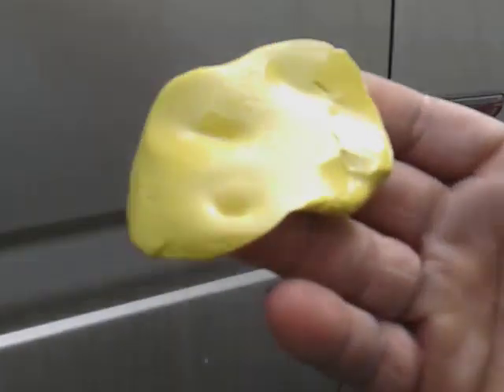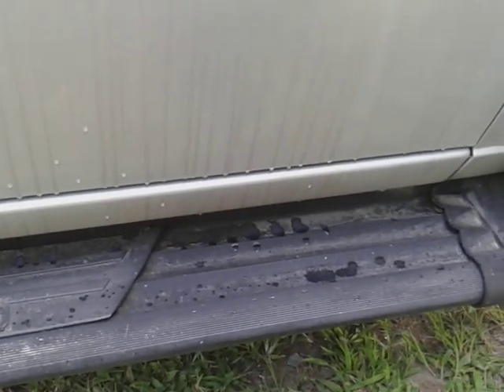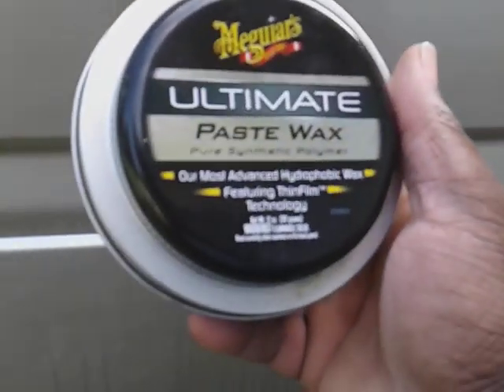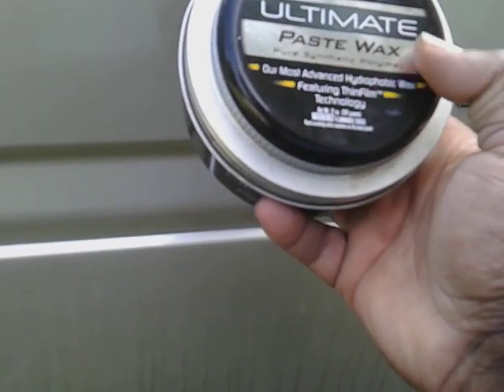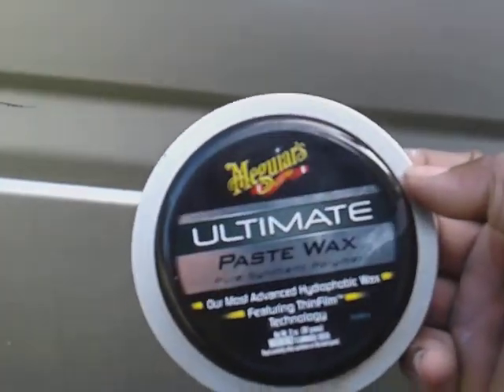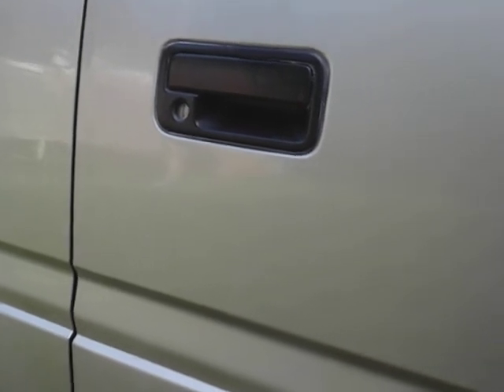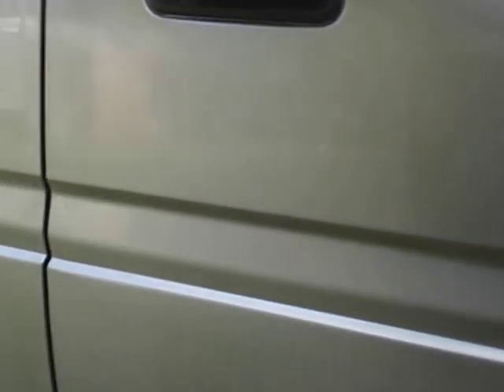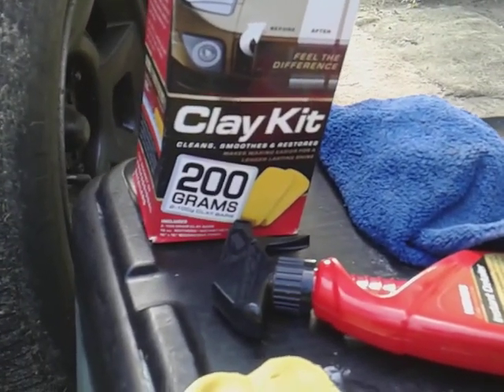Meguiar's ultimate paste wax is what I use after clay barring and why